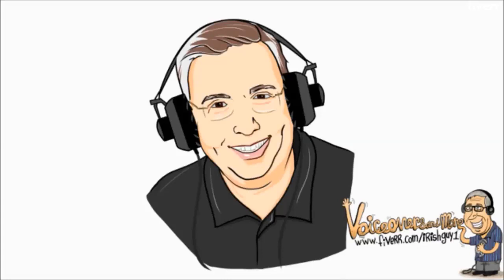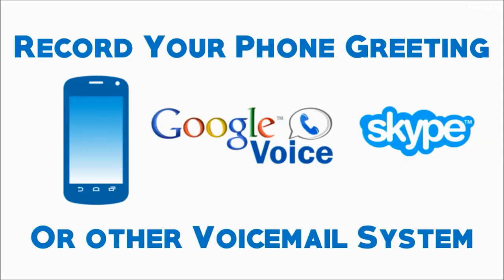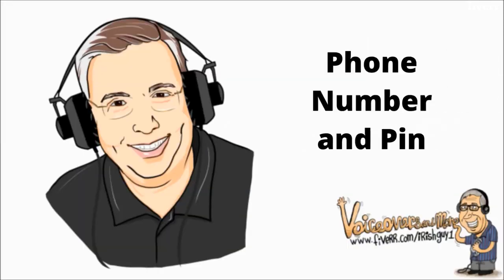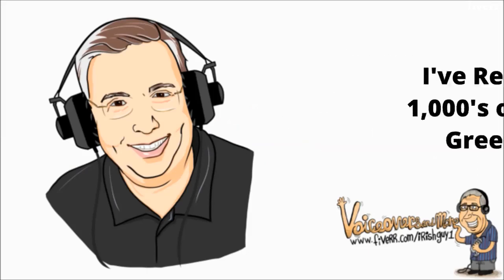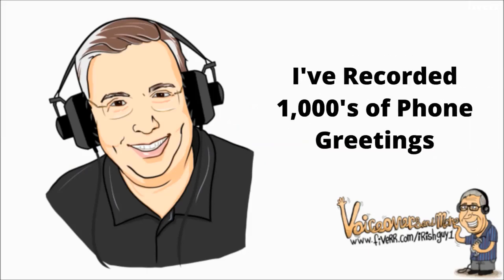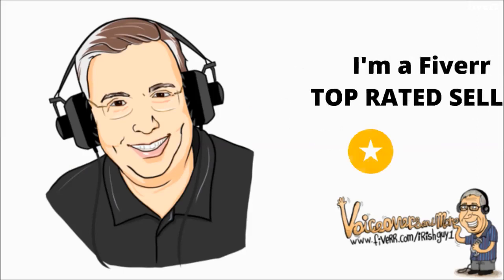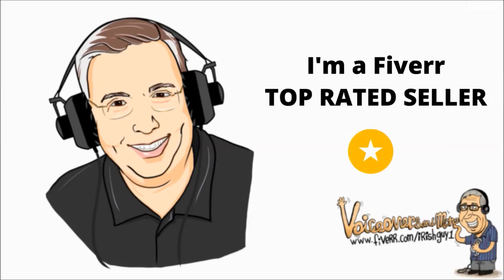Voice Over - record your voicemail greeting to your phone or google voice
Link to this gig:
This is the best Voice Over Service on the internet
record your voicemail greeting to your phone or google voice
This is the ideal solution for having a Professional Greeting for a phone or other system when it's not possible to upload an audio file. I'll record a PROFESSIONAL voicemail greeting directly to your Mobile Phone (U.S, and Canadian numbers only)Google VoiceMagicJack Skype orVoicemail System
I've recorded 1,000's of phone greetings. Use me to record your outgoing message, the phone tree for your company, automated sales calls, etc.
I use the same process to record your message as I do with any voiceover. Using a professional quality microphone and NOT calling in on a telephone. The gig is just $15 for the 1st 75 words. Longer scripts are just $5 for every additional 75 words. (U.S. and Canadian numbers only)
All I'll need to record to your phone is
The numberA pinDetailed instructions for accessing the greetings menu. In other words, what prompts to enter.The script
For Google Voice, I need the log-on information for your google voice account including password. Need it recorded quickly? Express 24 hour delivery is available for an extra $5 from the gig extras. Any questions?
I've recorded thousands of voiceovers, written countless commercials and video scripts. I'm ready to record your audio needs, create a promotional video or write your commercial script,
 Does the gig include music?, Sorry but it doesn't. Phone systems where uploading an audio file is not possible tend to compress the audio. So even if music were possible, it would sound horrible., What if I don't have a script?, I'll be happy to write the script for you. Just add that option from the gig extras and tell me what information to include. Just think about what you want callers to hear.